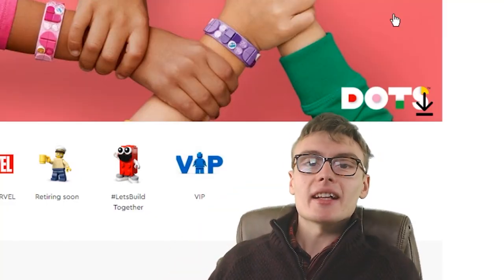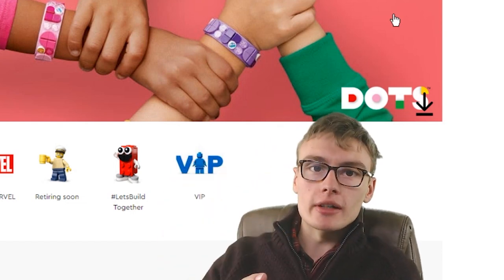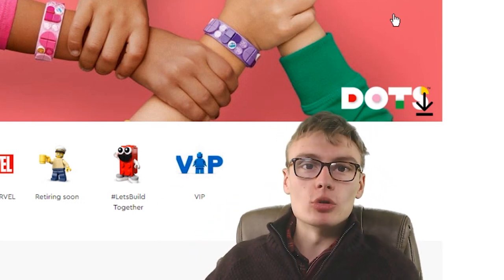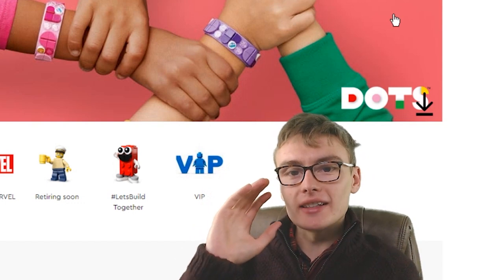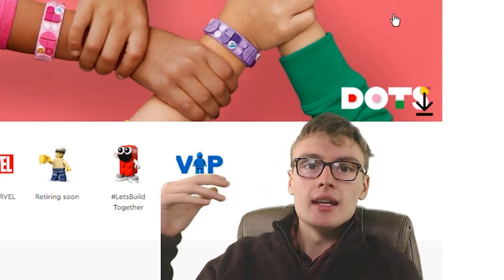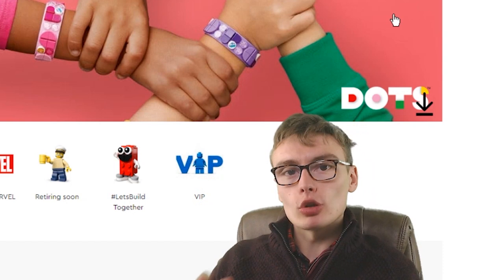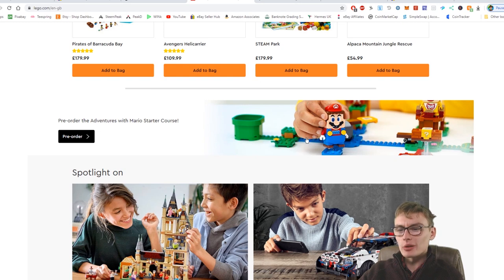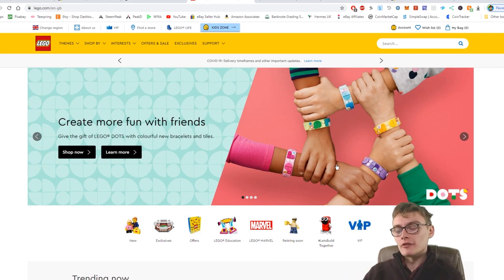How To Find Profitable LEGO Sets For INVESTMENT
So in todays video I show you my process within regards to lego investing. I give you a indepth overview of how I choose different sets and why I make the decision I make. If you enjoy lego and want to start making some money with it, this guide is your first step towards doing just that.